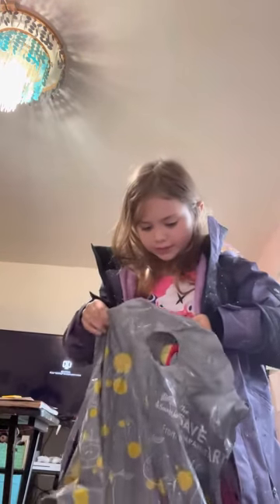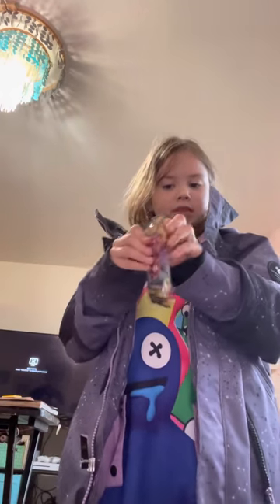Dark sylveon v set + bonus 5